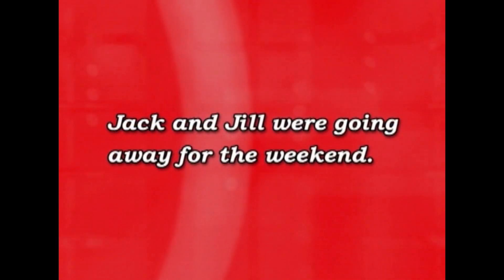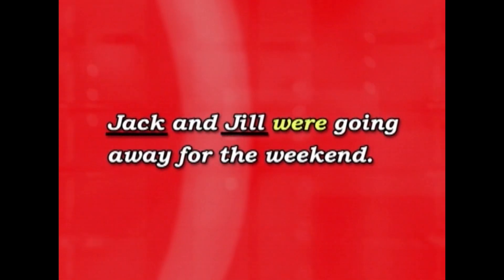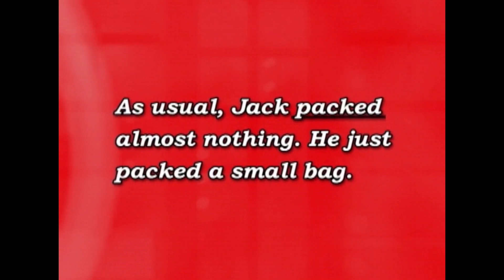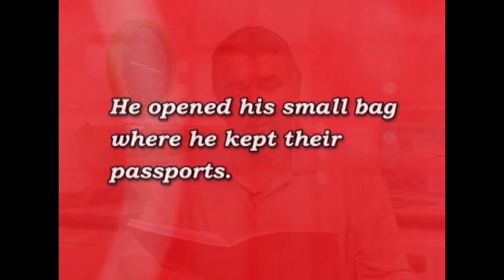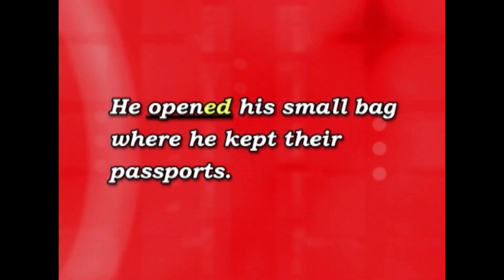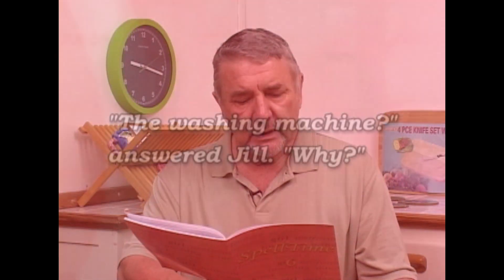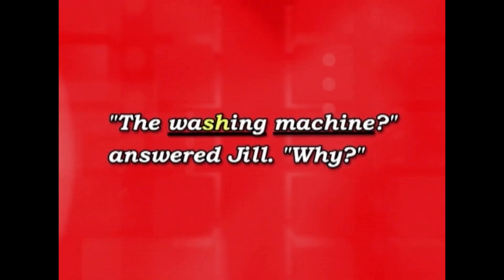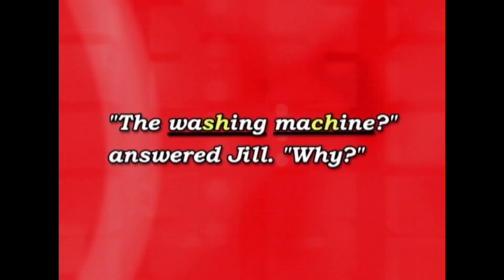SPT6.U1.Pg4.LS1A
Everything but the kitchen sink